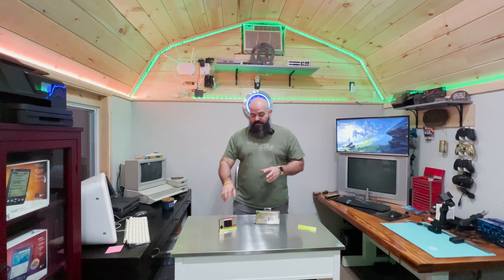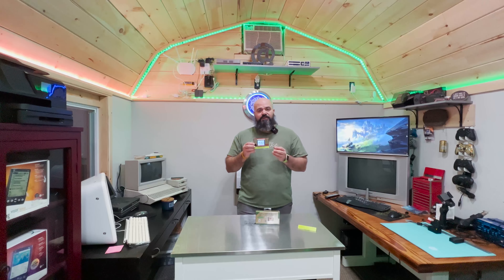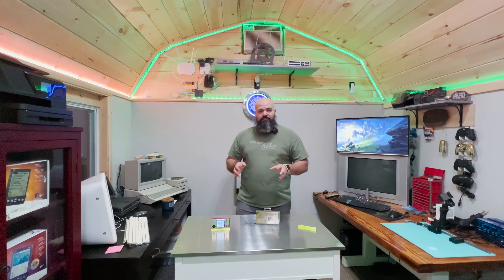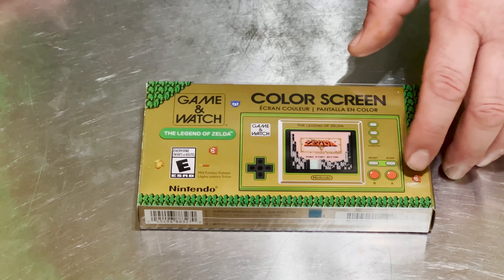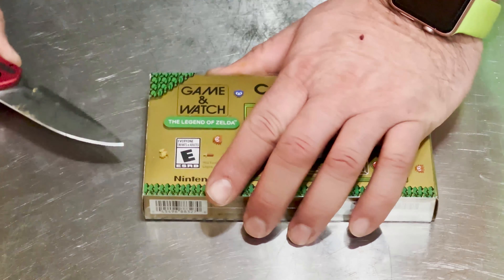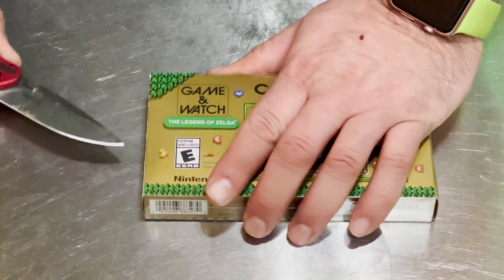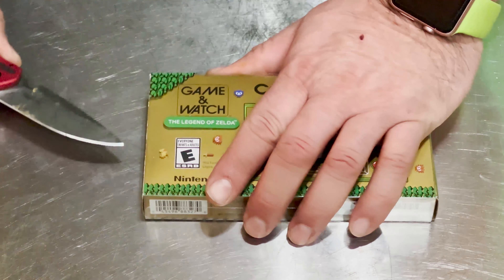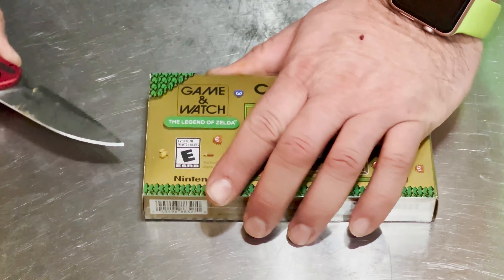Nintentdo Zelda Game and Watch - Unboxing, Easter Eggs, and Initial Thoughts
***Audio while talking is low***

I dug this one out of the archive from December of 2021.  One of my early attempts at trying to film an unboxing video.  The pros definitely make it look easy compared to the mess I created here!